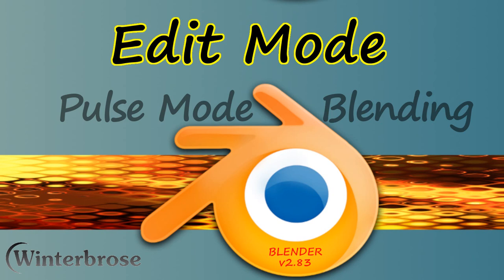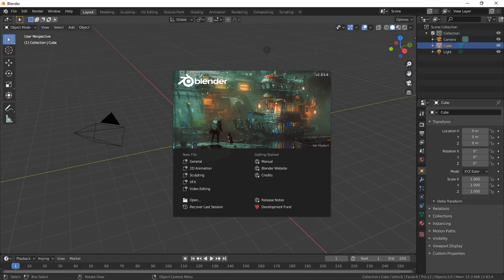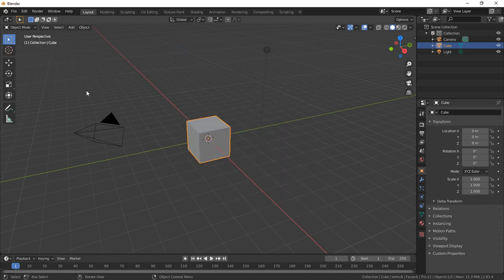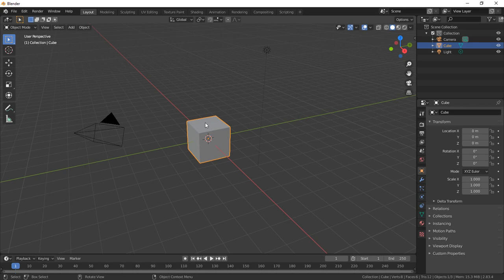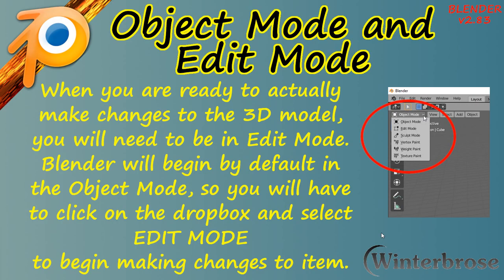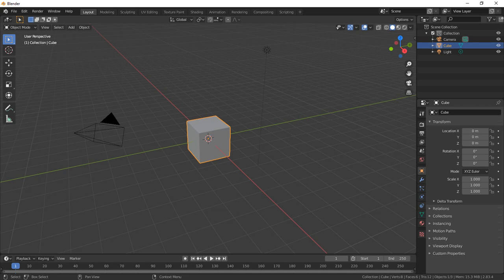PULSE MODE BLENDING 05: Edit Mode for Blender v2.83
In this mix, we cover how to enter Edit Mode to make changes to your model. The purpose of Pulse Mode Blending is to provide instant instruction for important topics when using Blender for your 3D modeling. We strive to keep each tutorial very short with a target time of under 5-minutes. Enjoy!